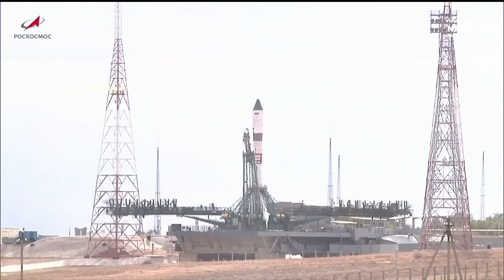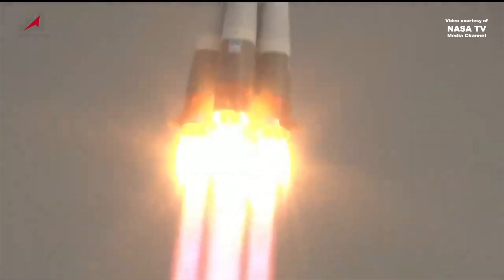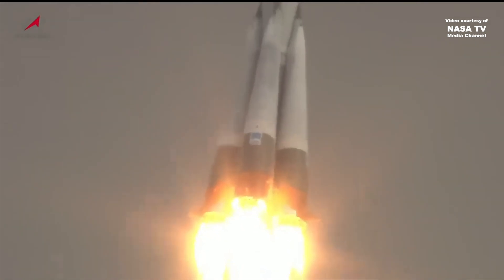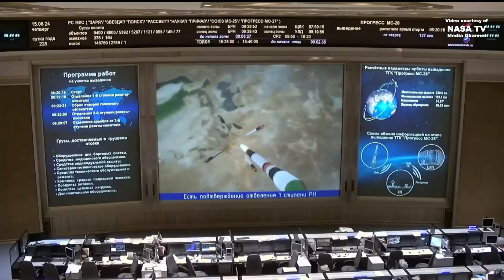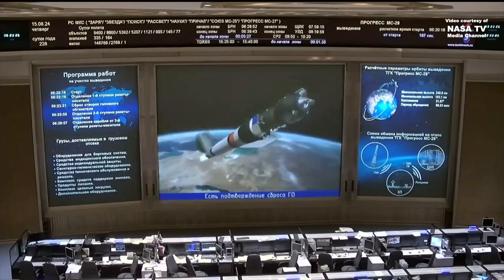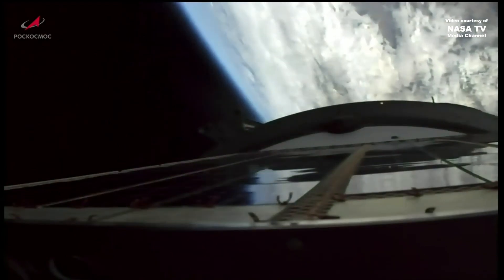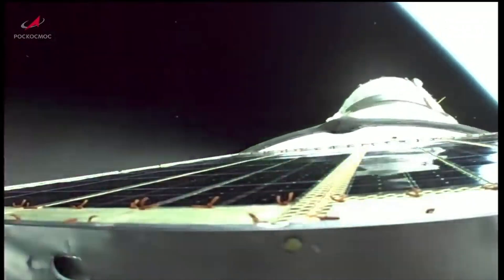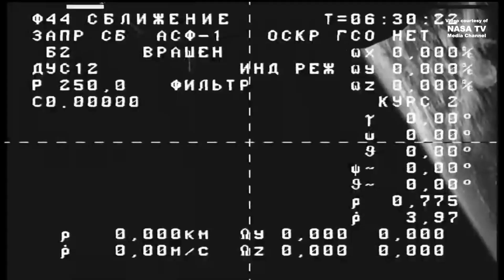Progress MS-28 launch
A Soyuz-2.1a launch vehicle launched the Progress MS-28 spacecraft to resupply the International Space Station (ISS Progress 89 mission) from the Baikonur Cosmodrome, Kazakhstan, on 15 August 2024, at 03:20 UTC (08:20 local time; 14 August, at 23:20 EDT). Progress MS-28 will deliver nearly three tons of food, fuel, and supplies to the Expedition 71 crew aboard the International Space Station, being scheduled for a two-day journey to the station, with docking on 17 August 2024, at 05:56 UTC (01:56 EDT).